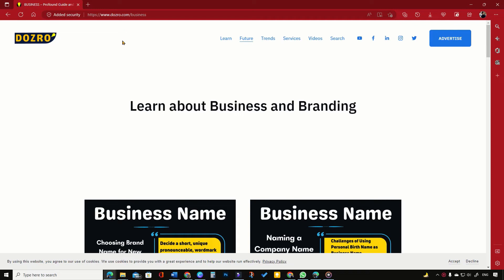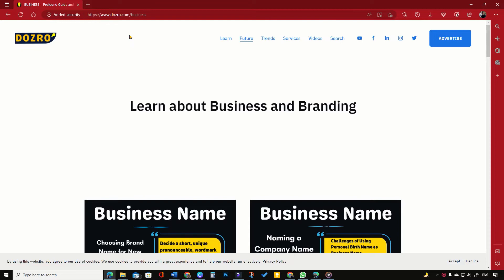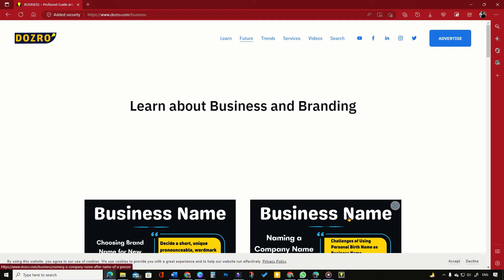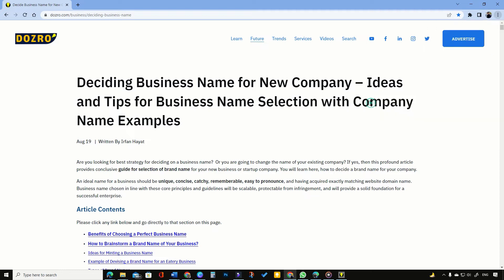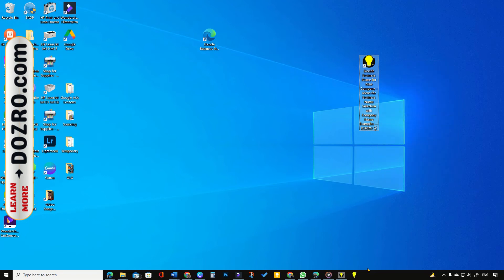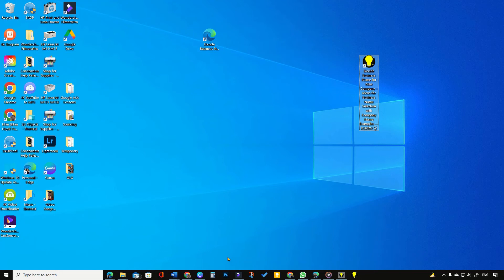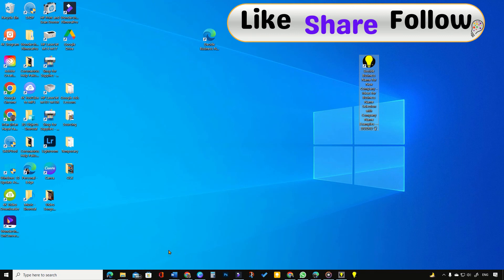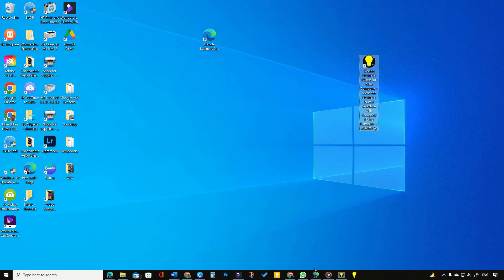Pin a Website Link on Windows Taskbar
Here is the method to permanently display website shortcut links on the computer taskbar - through Google Chrome and Microsoft Edge browser.
Open your favorite website page such as this DOZRO webpage in Edge browser
Now click three dots on the top right corner of Edge browser. Select ‘More tools’ option and then click on ‘Pin to taskbar’ option. DOZRO favicon is now visible on the taskbar of your computer.
To pin a website page through Chrome browser, first, create a shortcut. Now, on your desktop screen, right-click on the shortcut of Google Keep and select ‘Pin to taskbar’ option.
Through this way, you can pin any website including Facebook, Twitter, Microsoft To Do, YouTube, WhatsApp, LinkedIn, Canva, Adobe Photoshop, BBC, Google Ads.

→ Explore settings, tips and features of Google Chrome web browser. URL: 🔗

00:00 | Pin a Website Link on Windows Taskbar in Microsoft Edge
00:13 | Pin a Website Link on Windows Taskbar in Google Chrome
00:25 | Pin Facebook, Twitter, YouTube, WhatsApp, LinkedIn, Canva, Google Ads on Windows Taskbar